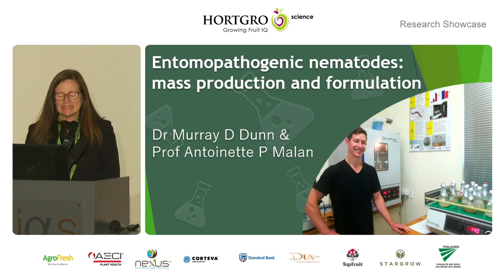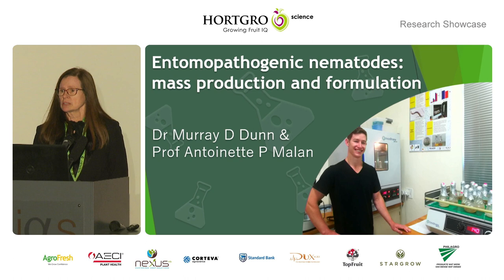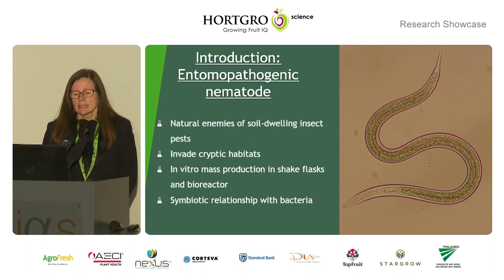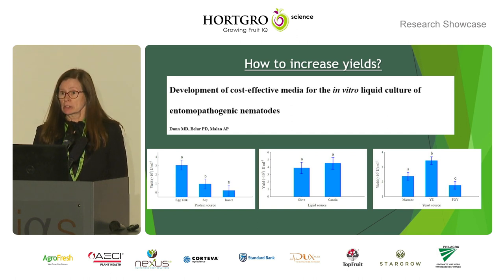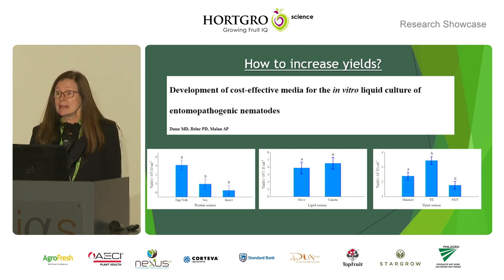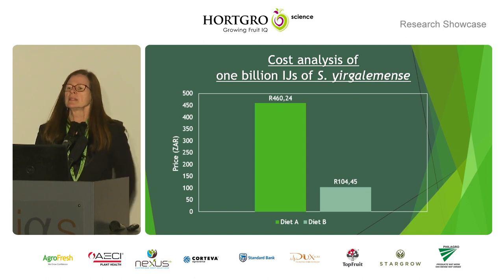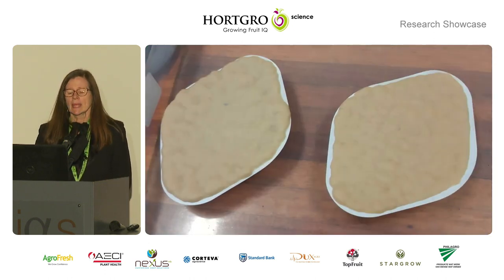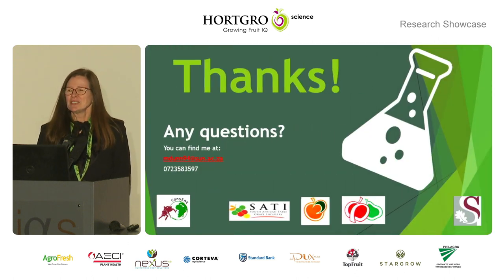Mass culture and formulation of nematodes for improved field application against key insect pests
CROP PROTECTION | Nematology | Dr Murrey Dunn | Mass culture and formulation of entomopathogenic nematodes for improved field application against key insect pests.